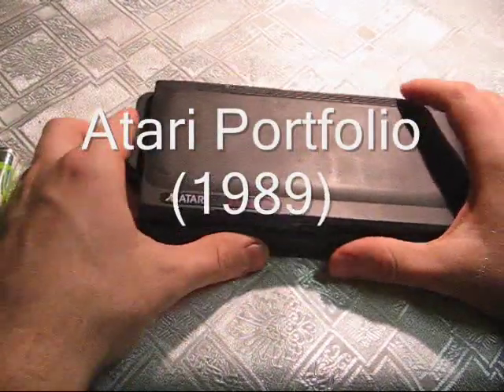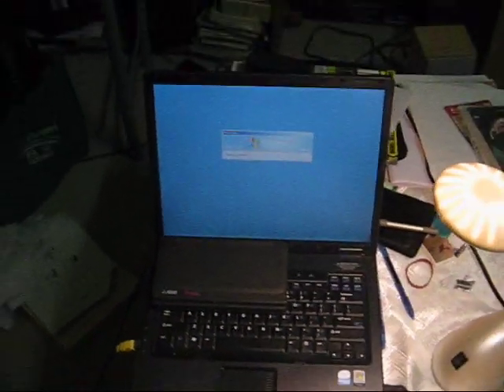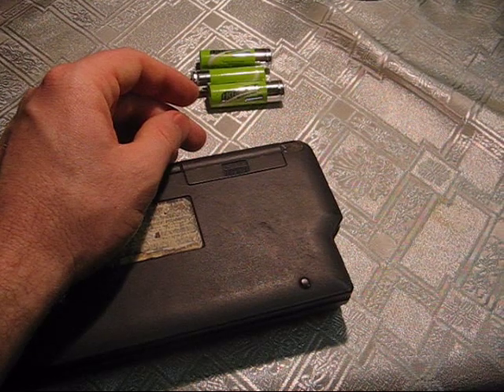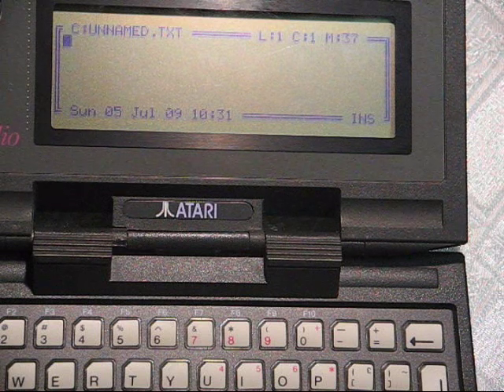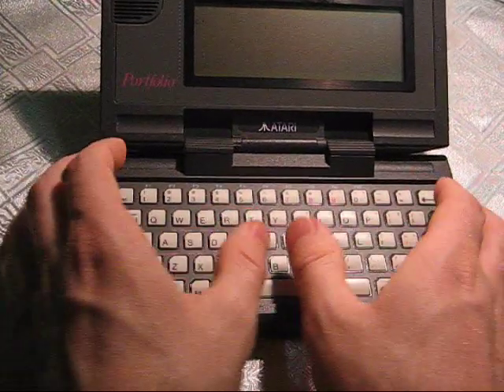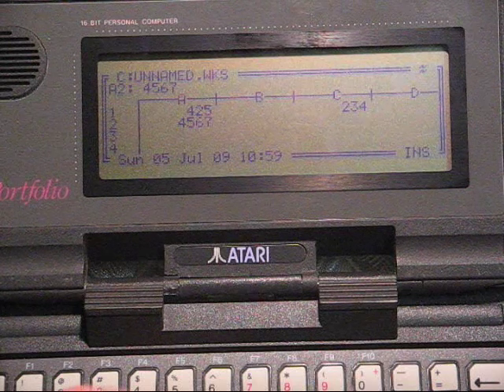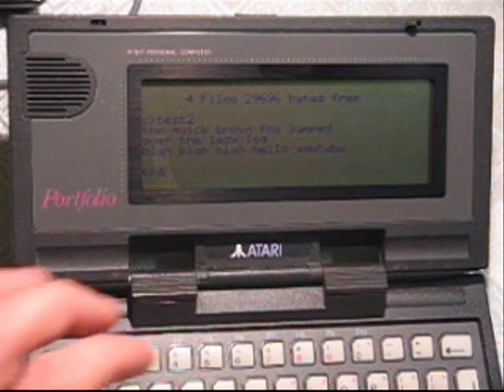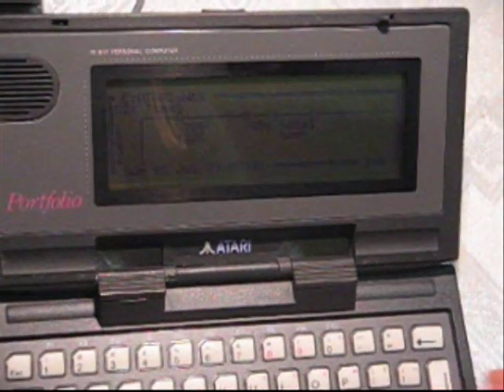Atari Portfolio - Overview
I made this video to give people a quick tour of the Atari Portfolio, the DOS-based portable computer released by Atari in 1989. It's a bit longer than I'd have liked, but if it helps the contents are as follows:
- An overview in the first 25 secs
- Size comparison with an Eee PC and a normal laptop at 0:25
- Connectivity overview at 1:20
- Installing batteries at 2:15
- Booting up into DIP DOS 2.11 at 2:45
- Using the text editor and creating a batch file at 3:15
- Assessment of the keyboard at 4:10
- An overview of the preinstalled applications at 4:40
- A peek at the spreadsheet app at 5:10
- A look at functions of the clipboard, state saving, and screen from 5:40 to 7:15
- Conclusions at 7:20

I'll probably do two more videos, one using some more advanced formula's and playing with the spreadsheet, and in another we might get some more interesting batch files happening. We'll see!

Thanks to Roger from MACE (Melbourne Atari Computer Enthusaists) for use of the Portfolio.